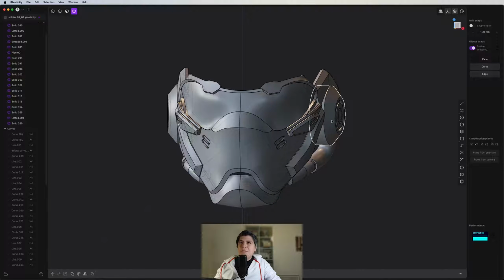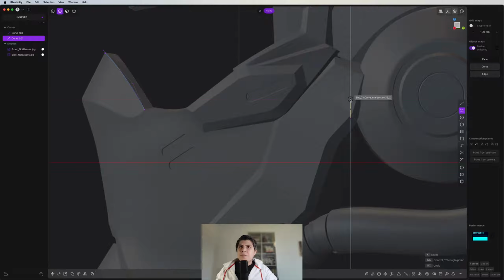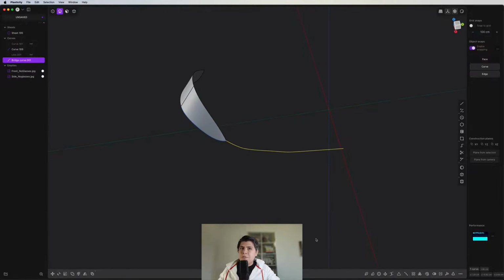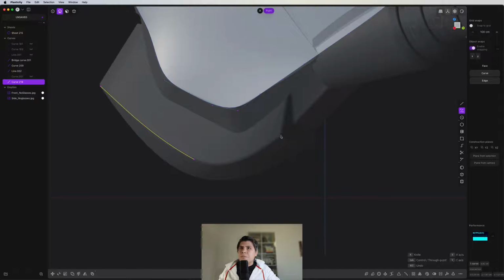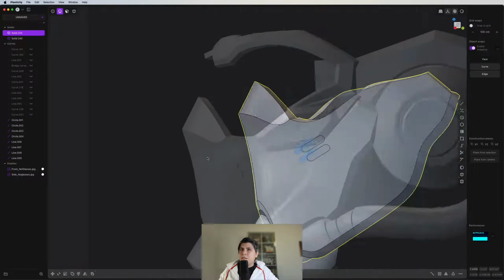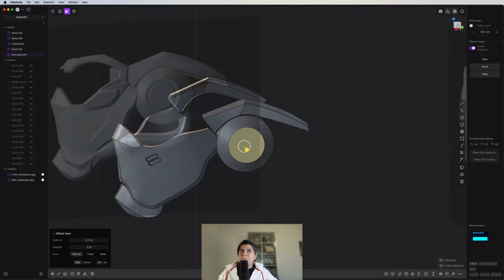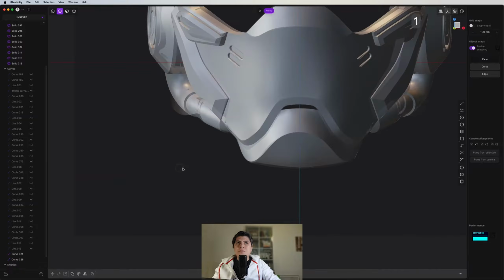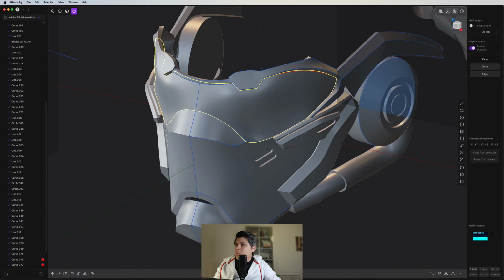Advanced Plasticity Tutorial: Soldier 76 Mask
Welcome back, Alchemists! In this advanced tutorial, we’re diving deep into Plasticity 3D to create the legendary Soldier 76’s mask. Perfect for seasoned modelers, this guide covers every detail from initial setup to final touches.